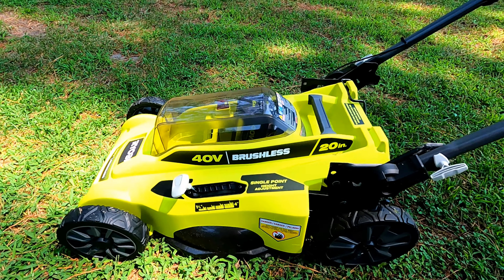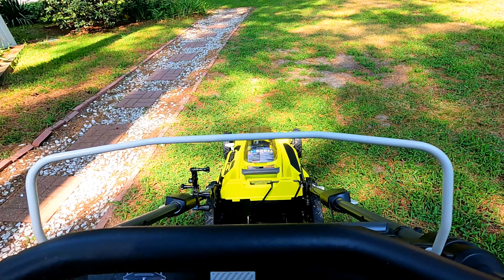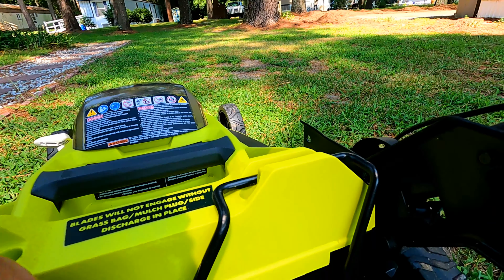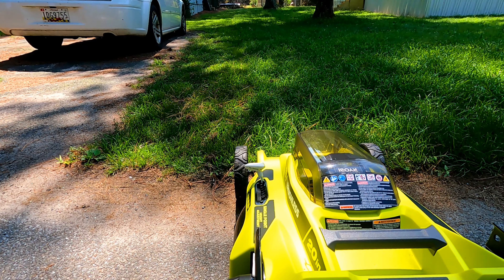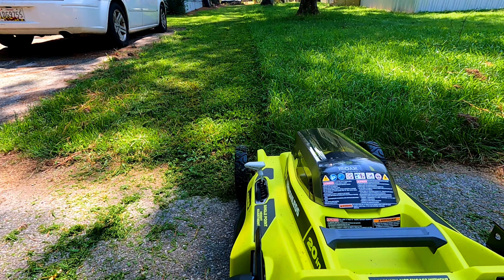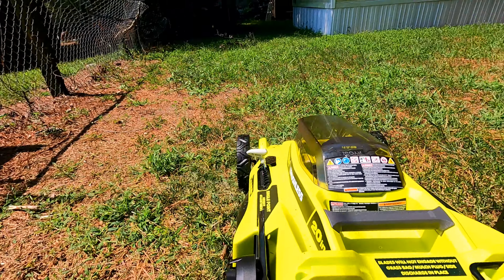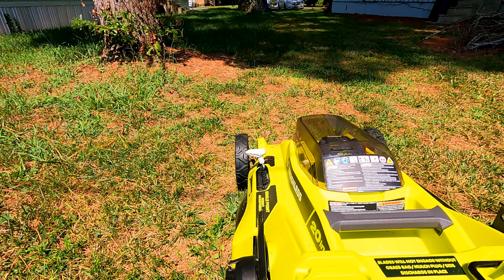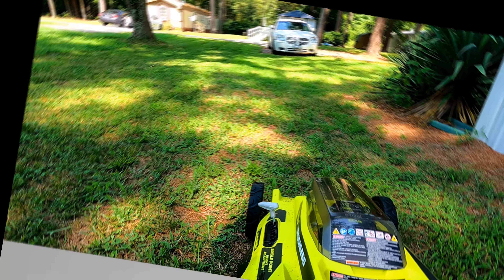Ryobi 40 Volt 20" Brushless Lawn Mower Go Green